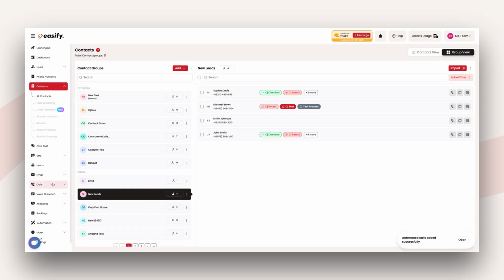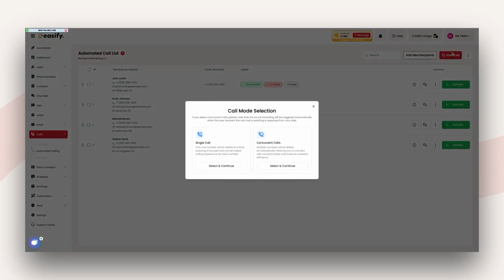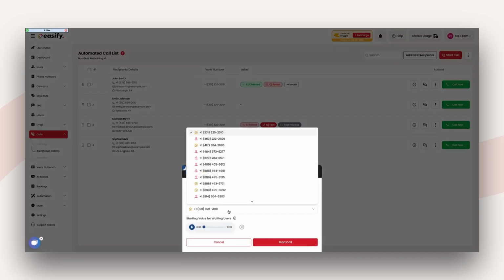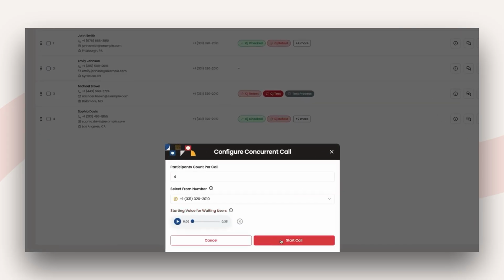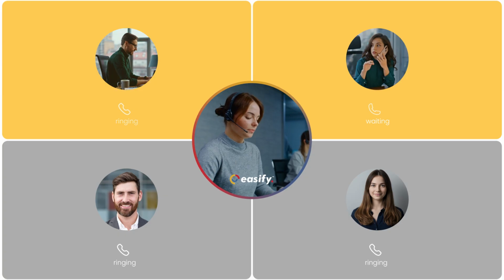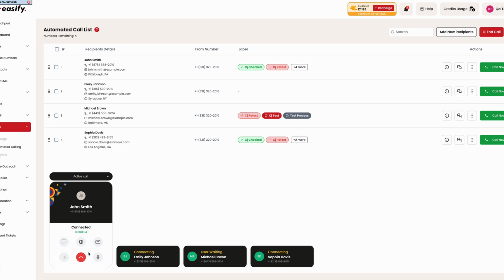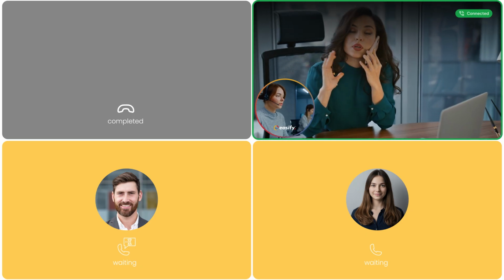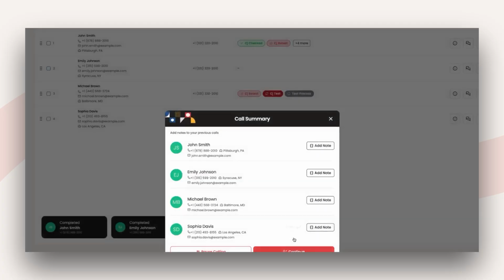Understanding Concurrent Calls | Easify Marketing | Tutorial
In this tutorial, learn how to use the Concurrent Calls feature in Easify. This tool allows agents to call multiple contacts at once and connect with the first respondent, enhancing productivity and reducing downtime. You’ll also see how to manage active calls, configure MP3 welcome messages, and review call summaries.